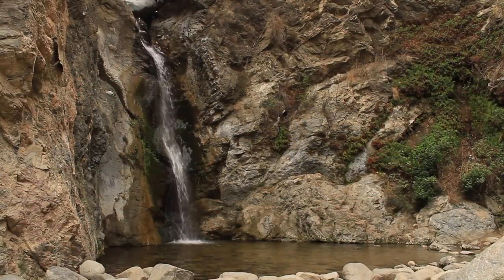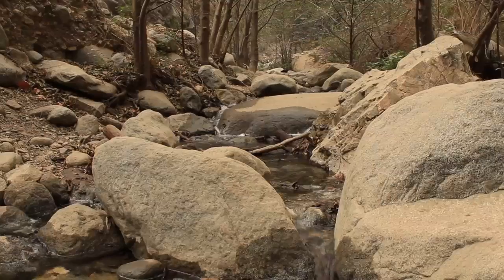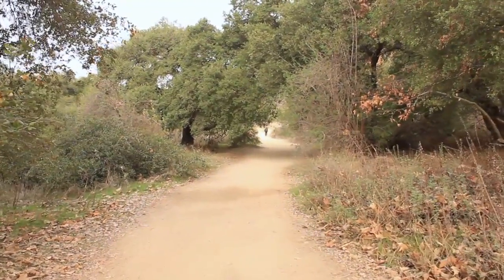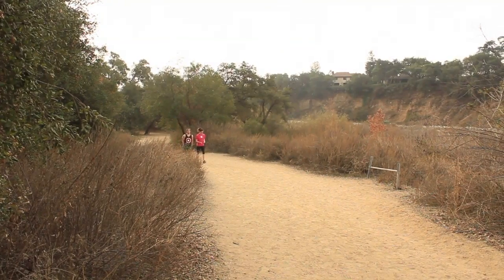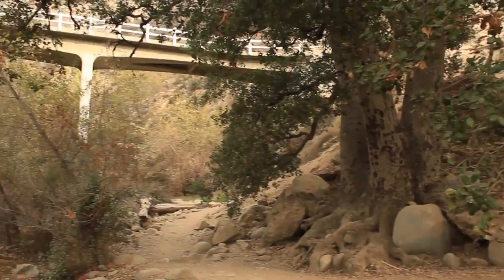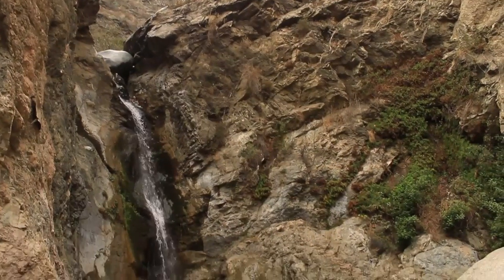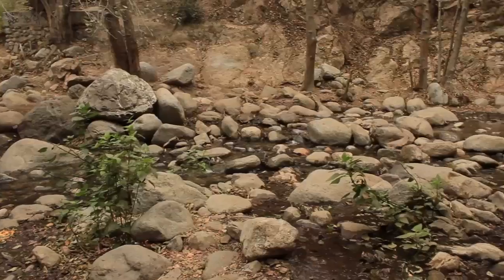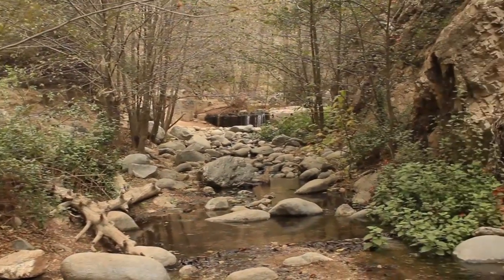Eaton Canyon Hike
At just under 2 miles one-way, this flat, easy hike is perfect for beginners, with a 40' waterfall waiting to greet them at the end.  The trail winds through the Eaton Wash and into Eaton Canyon.  A small pool at the base of the falls invites hikers to cool their feet during the spring and summer months.  Water flows are reduced in the fall and winter, but so are the visitors, making for a quieter hike.